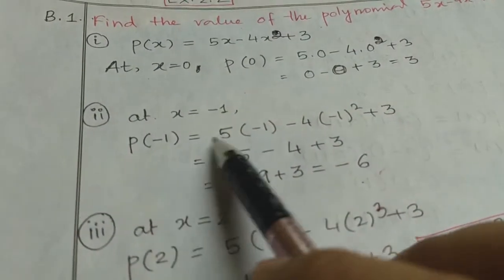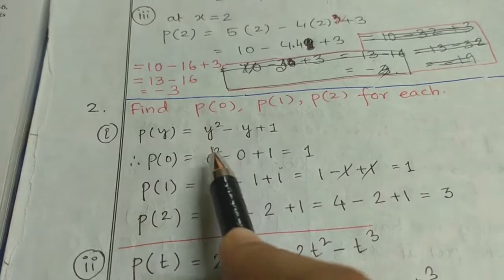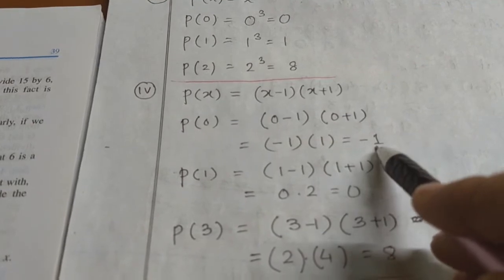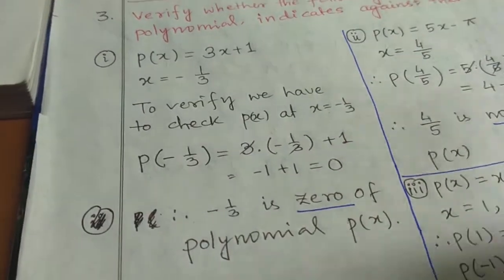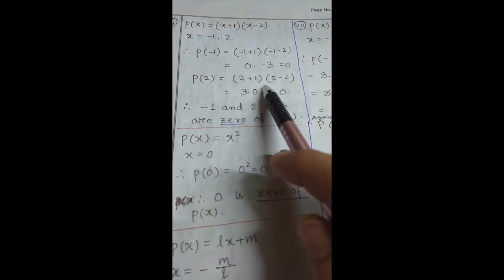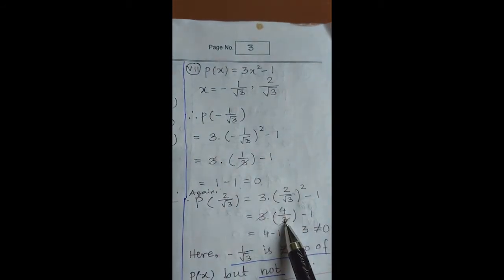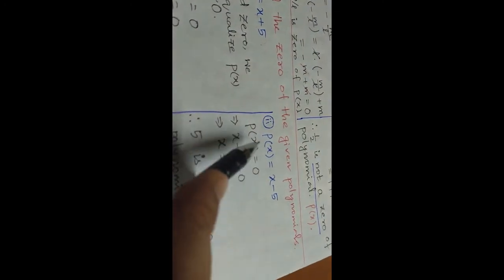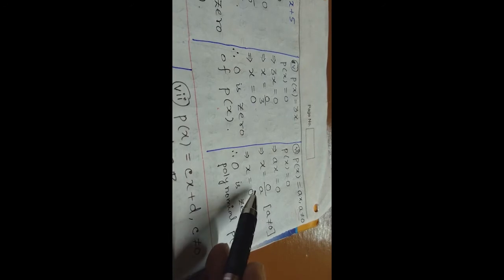NBSE Class 9 | Mathematics | Chapter 2 | Polynomial | Exercise 2.2 Solution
NBSE Class 9
Mathematics
Chapter 2: Polynomial
Topic: Exercise 2.2 B part Solution